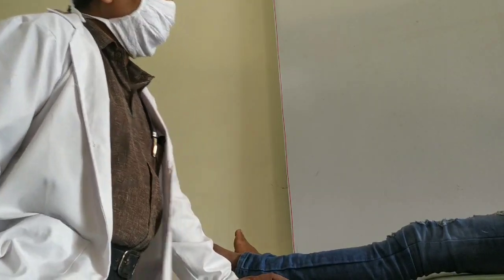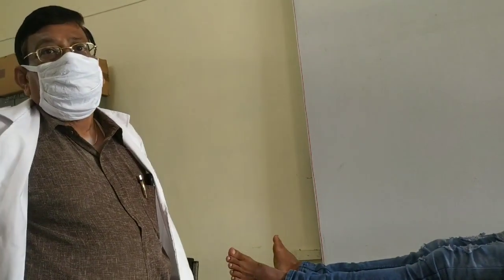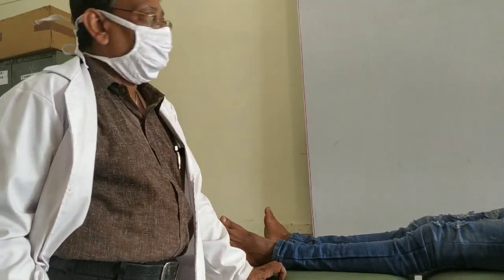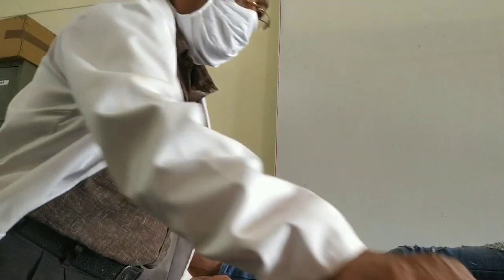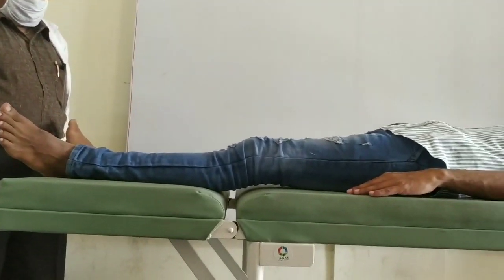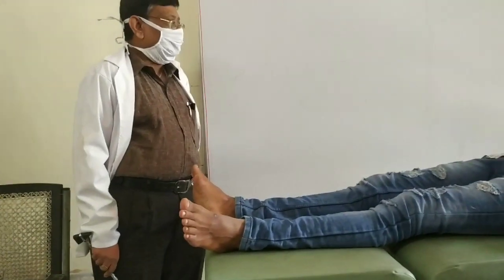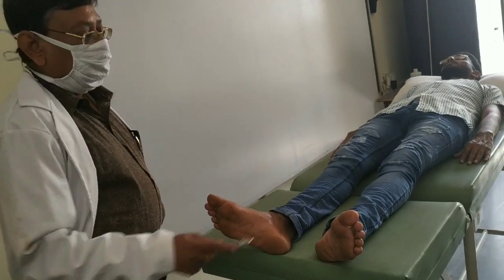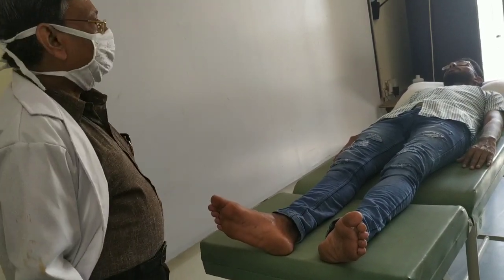Revision on reflexes